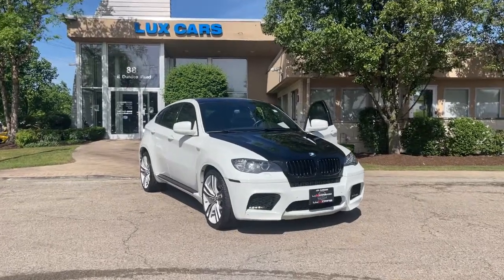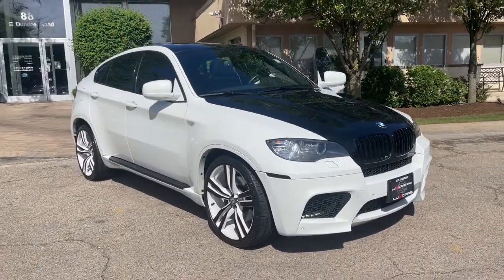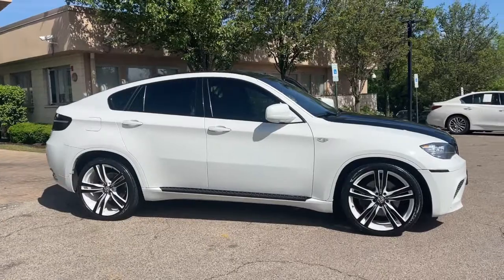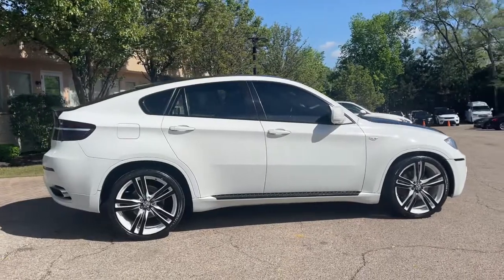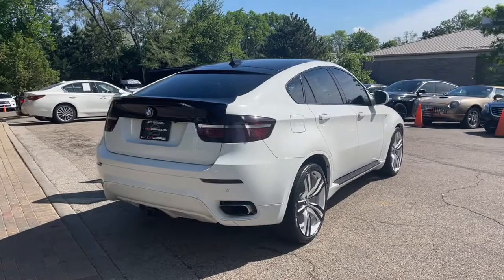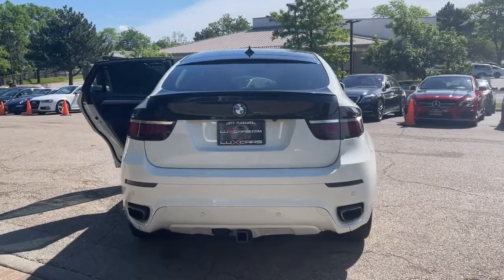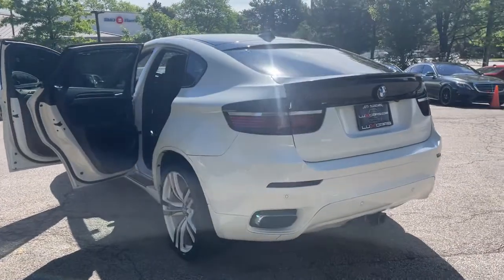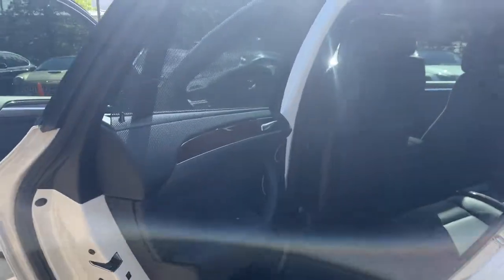2011 BMW X6 Milwaukee, WI, Kenosha, WI, Northbrook, Schaumburg, Arlington Heights, IL 7221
White  2011 BMW X6 available in Chicago, Illinois at Lux Cars Chicago. Servicing the Milwaukee, WI, Kenosha, WI, Northbrook, Schaumburg, Arlington Heights, IL area.
2011 BMW X6 50i Sport Nav AWD MSRP $78,275 - Stock#: 7221 - VIN#: 5UXFG8C53BLZ95546

SUPER CLEAN 2011 BMW X6 50I SPORT AWD! FINISHED IN ALPINE WHITE OVER BLACK NEVADA LEATHER INTERIOR! NAVIGATION SYSTEM! REAR VIEW BACK UP CAMERA! FRONT AND REAR PARK DISTANCE CONTROL! HEATED FRONT AND REAR SEATS! HEATED STEERING WHEEL! FOUR ZONE AUTO CLIMATE CONTROL! POWER MOONROOF! HD RADIO! BLUETOOTH! XENON ADAPTIVE HEADLIGHTS! WOOD INTERIOR TRIM! POWER TRUNK CLOSER! REAR SEAT SUNSHADES! 22 INCH ALLOY WHEELS! ORIGINAL MSRP $78,275! NO ACCIDENTS! NO STORIES! CARFAX CERTIFIED! READY FOR THE ROAD! We have one of the strongest finance departments in the region to assist you in getting your dream car today! We offer a full spectrum of the finest extended warranties on the market today! We have our own 3~bay ASE certified and AAA approved service facility to help our clients service and maintain their vehicles. We want you to not just drive away happy, but stay happy with your car as long as you own it!
Anti-theft AM/FM stereo CD radio with Radio Data System (RDS), MP3 capabilities, and 3-channel FM diversity antenna system,High-fidelity 10-speaker sound system includes 2 subwoofers under the front seats and digital 7-channel amplifier with 205 watts of power,HD Radio with multicast FM station reception,Intermittent rain-sensing windshield wipers with adjustable and vehicle-speed-sensitive wiping interval, single-wipe control, windshield-washer system with heated washer jets,Metallic paint,Power tailgate,Dual power outside mirrors,Body-color exterior door handles,Adaptive Brake Lights,V Spoke (Style 257) 19 x 9.0 light alloy wheels and 255/50 run-flat all-season tires,2-way power glass moonroof with one-touch operation, sliding interior sunshade, and wind deflector,Xenon Adaptive Headlights with auto-leveling and Corona headlight-rings,Chrome finish on side-window frame and door-sill trim,Halogen free-form foglights with Cornering Lights function,Automatic headlight on/off control,Engine Start/Stop button,Rear-window defroster,Service Interval Indicator and Check Control vehicle monitor,Time-delay courtesy lights automatically activate when driver's door handle is lifted, remote control is used, or engine is turned off,Central locking system and Coded Driveaway Protection,Fully finished cargo area,Power windows with key-off operation, one-touch opening and closing of all door windows, and anti-trapping feature,Ash Grain Wood interior trim,Anti-theft alarm system with keyhead remote operation interior motion detector,Auxiliary pwr outlet,4-way adjustable power lumbar support for front seats,iDrive system with on-board computer and Controller, and 6 programmable memory buttons,3-spoke leather-wrapped pwr tilt/telescopic multi-function sport steering wheel with paddle shifters,Dual front sun visors with illuminated mirrors,Vehicle & Key Memory,Rear-seat center armrest,Dynamic Cruise Control,Active-charcoal micro-filter ventilation,Electronic analog instrumentation with LED illumination,Retractable cargo cover,Automatic front climate control with separate left/right temperature settings, automatic air conditioning, and recirculation control,Split-folding rear seats,20-way pwr multi-contour front bucket seats include standard 10-way power seat functions, plus additional power adjustment functions for shoulder and thigh support, backrest width and lumbar support (contour and position), 2-way manual lateral adjustment for Comfort headrest, and 2-driver memory system,Outside-temperature display,Navigation system with Voice command and Real Time Traffic Information,Front-seat center console with armrest, storage compartment, and auxiliary input,Nevada Leather upholstery (covers all seating surfaces, headrests, door armrests, front center console armrest),Dual cupholders front and rear,Engine-speed-sensitive power steering,Chrome exhaust tips (dual rectangular shape on X6 xDrive50i and ActiveHybrid X6),xDrive all-wheel-drive system,8-speed Sport Autom